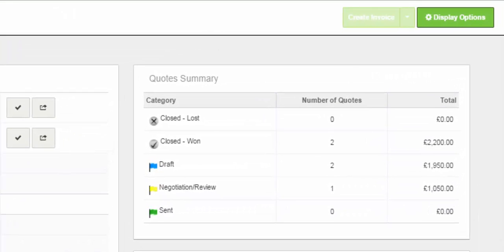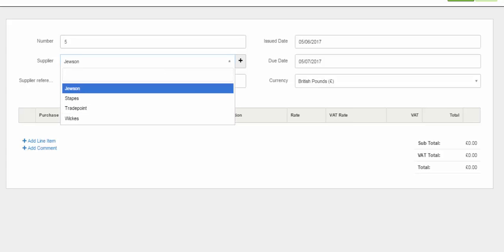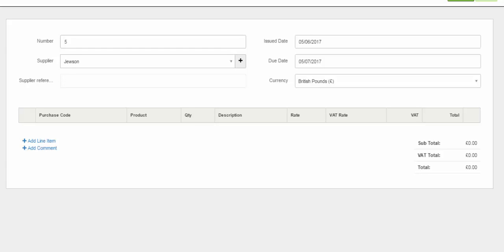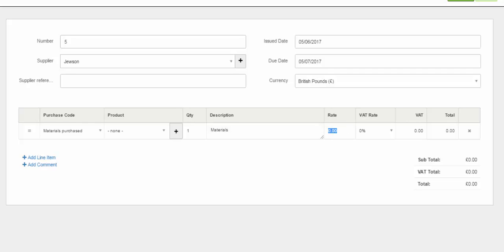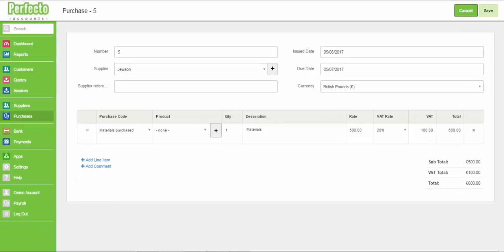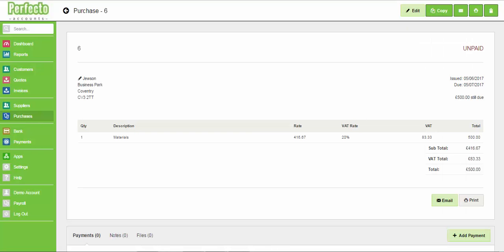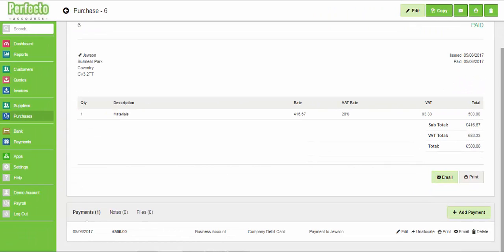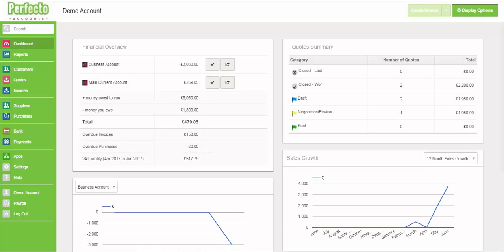Perfecto Accounts - Creating Purchase Invoices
How to create a purchase invoice.